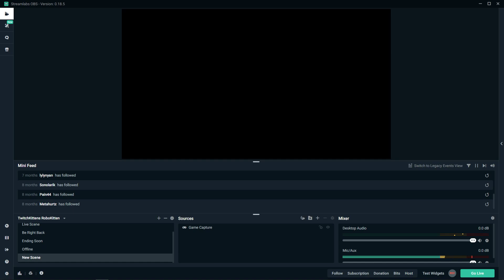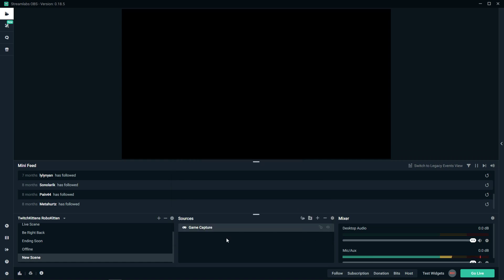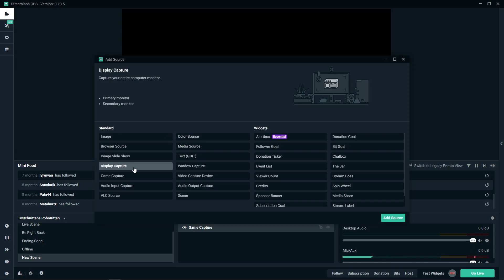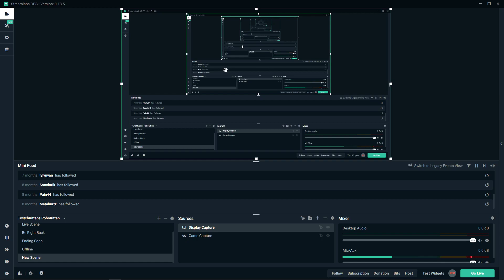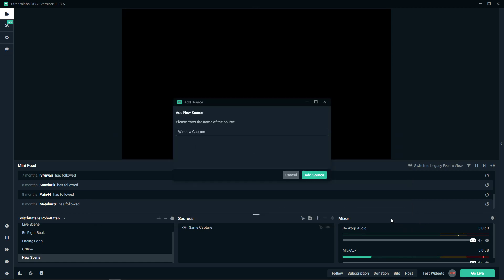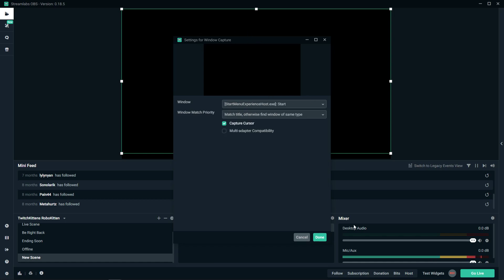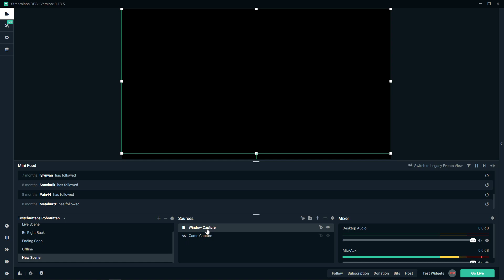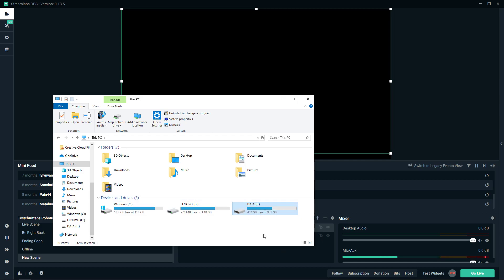Black Screen Game Capture SOLVED in Streamlabs OBS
In this video you will learn how to solve problem with game capture when your screen appears black in streamlabs obs , transferwise ‏‏‎ ‎

GET AMAZING FREE Tools For Your Youtube Channel To Get More Views:
Tubebuddy (For GROWTH on Youtube):